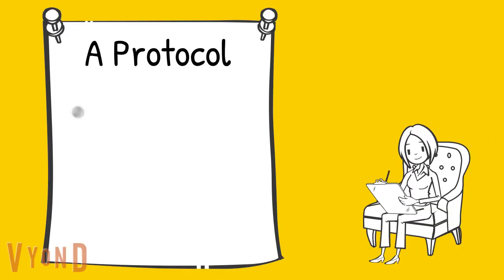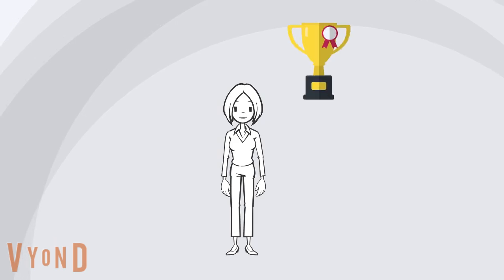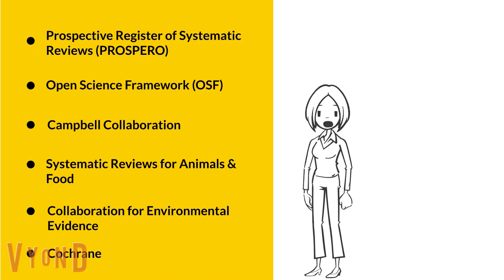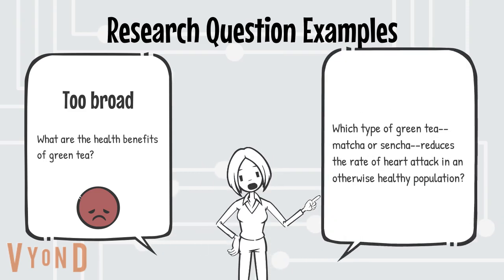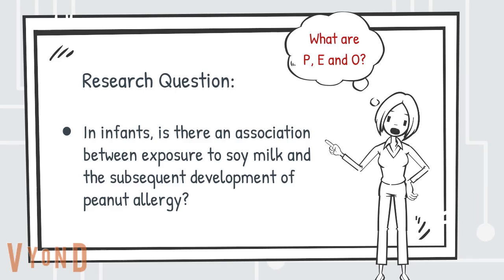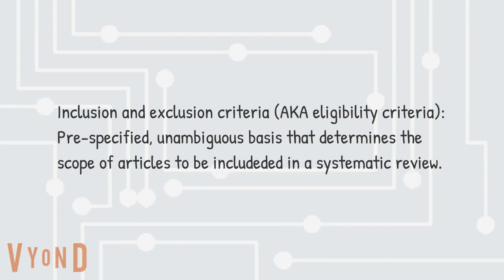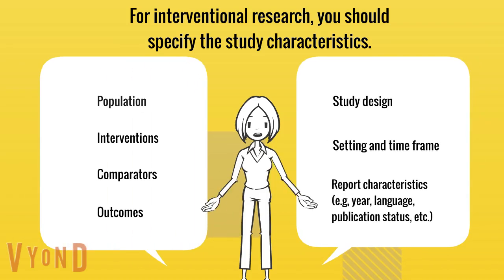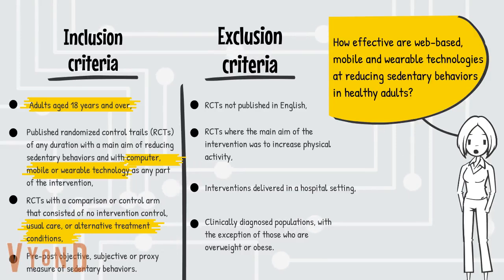Introduction to Protocols and Protocol Registration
This video covers registration guidance and systematic review protocol guidelines (including research question frameworks and inclusion/exclusion criteria).